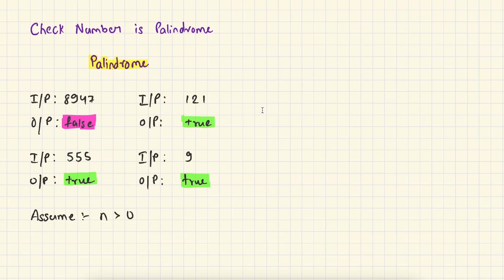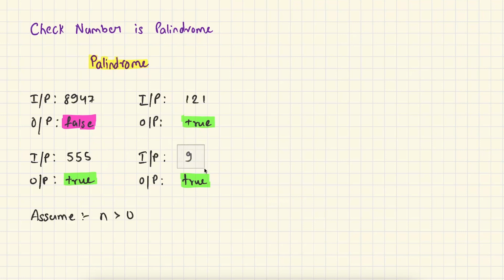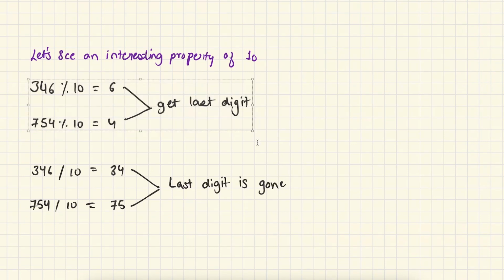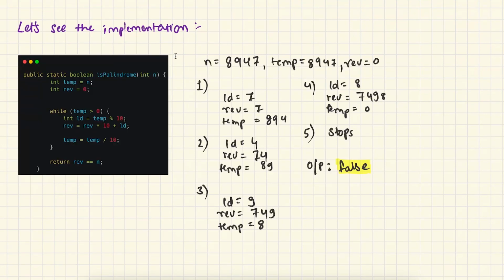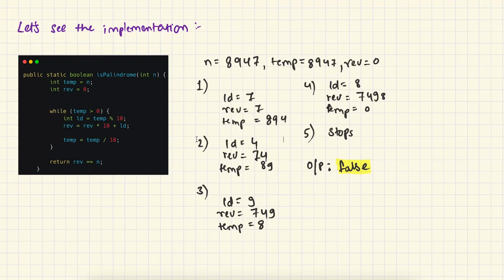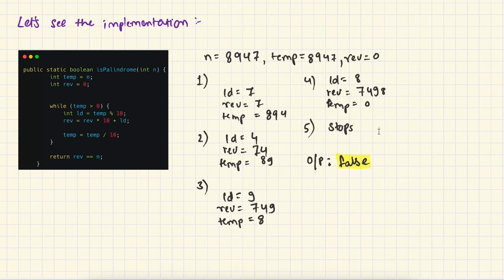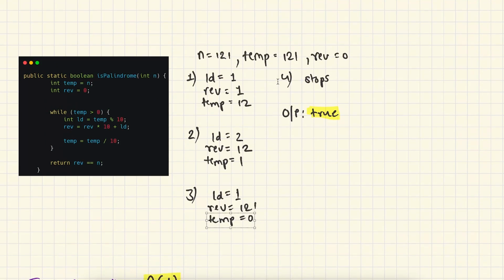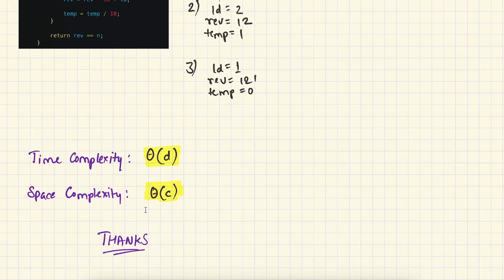Check Number is Palindrome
In this video, I talked about a problem. The problem is given as "Check Number is Palindrome or Not.